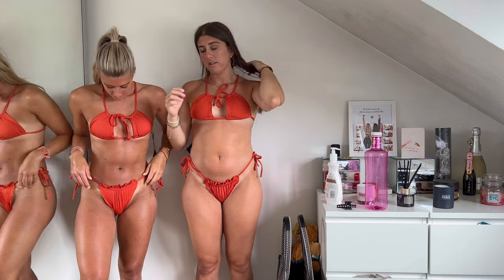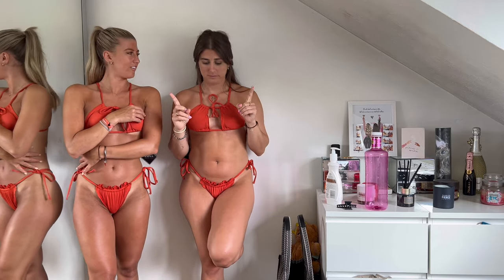ZAFUL BIKINI HAUL | SAME BIKINI DIFFERENT BODY TYPE | HONEST REVIEW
Hey Guys, we hope you enjoy our try on haul, any questions pop them in the comments and we will get back to you!

Bikini 1 -

Bikini 2 -

Bikini 3 -

Bikini 4 -

Bikini 5 -

Bikini 6 -

I N S T A G R A M: @thehartesisters
T I K T O K: @thehartesisters
F A C E B O O K